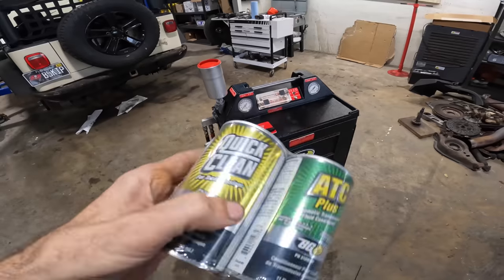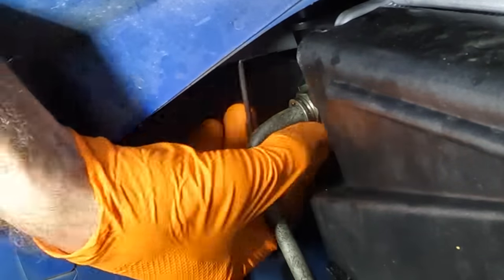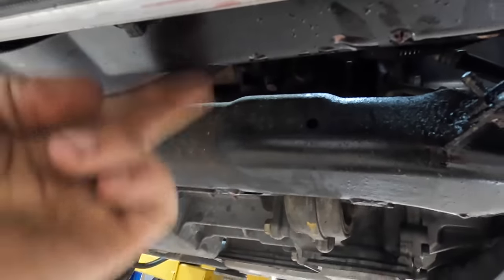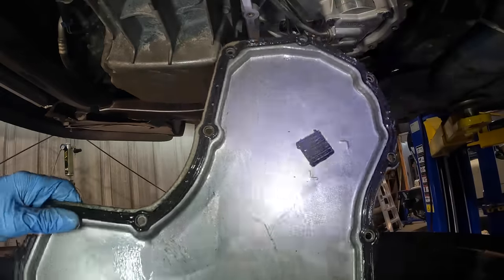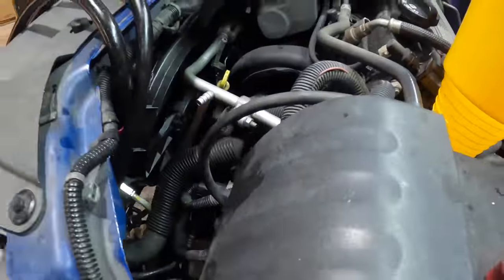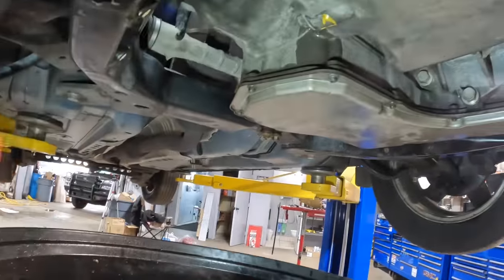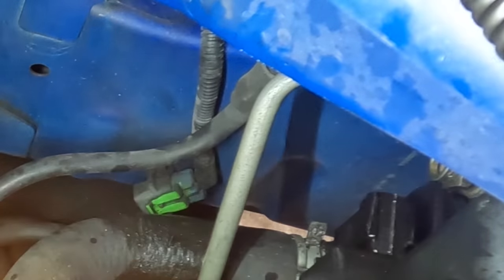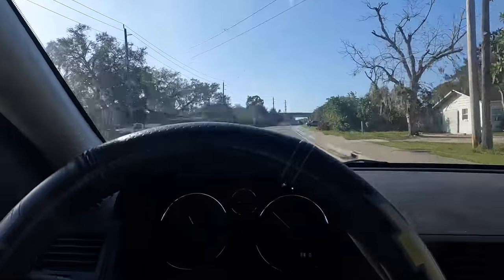Contaminated Transmission! Chevy Cobalt 2.2